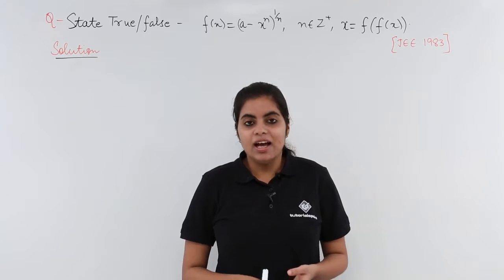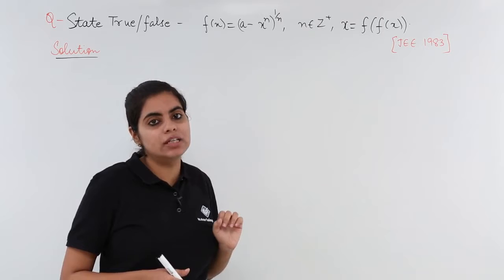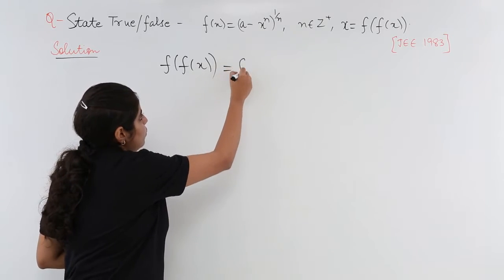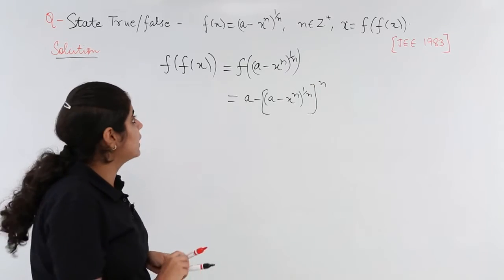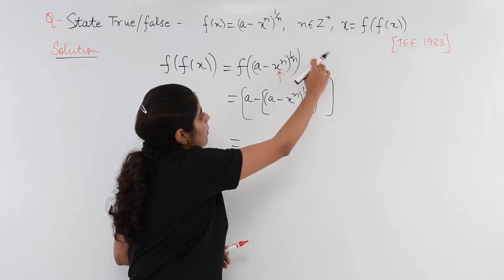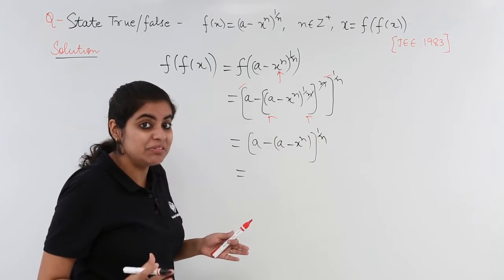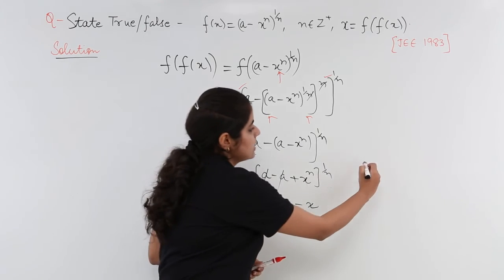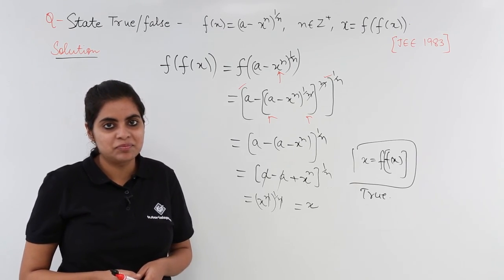Class 12th – IIT JEE Example 1 on Functions | Relation and Functions | Tutorials Point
IIT JEE Example 1 on Functions